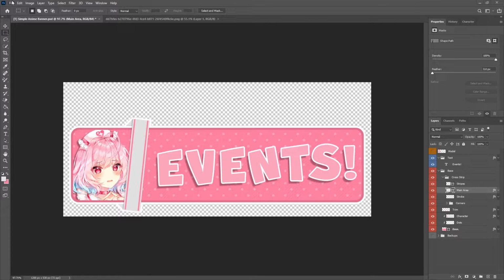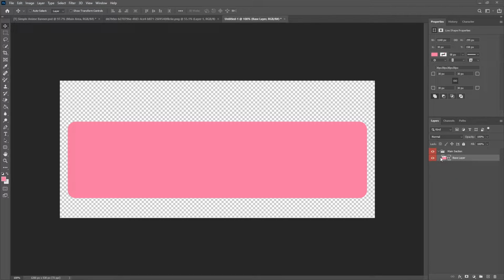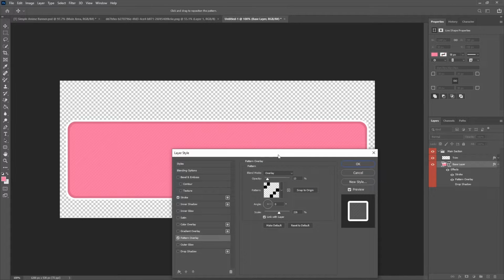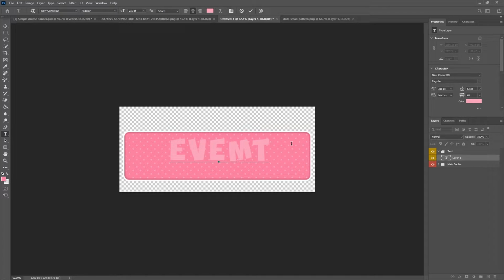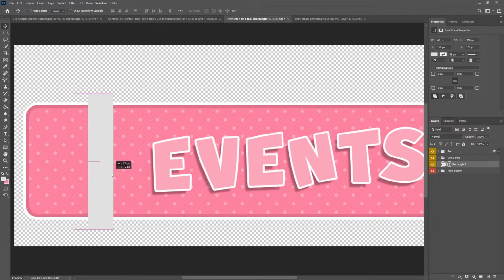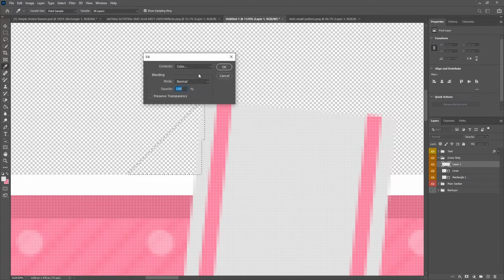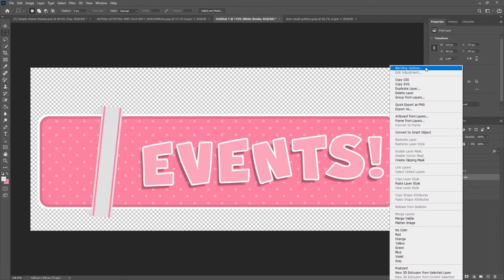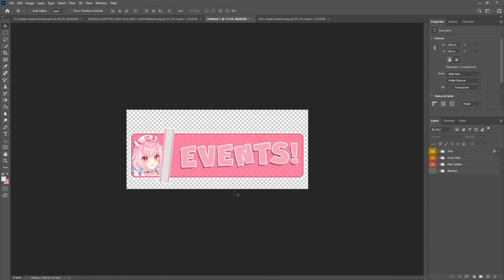DISCORD | EASY BANNER STYLE PS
Another simple to make banner that's great for those of you who are new to Photoshop. Also plenty of room for customization and swapping the colors to a new theme can be done in less than a minute.